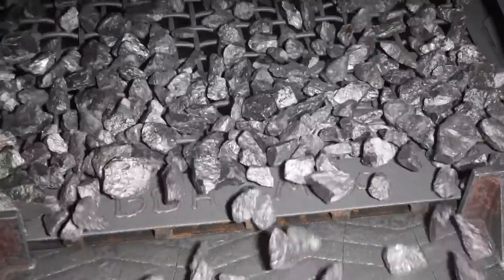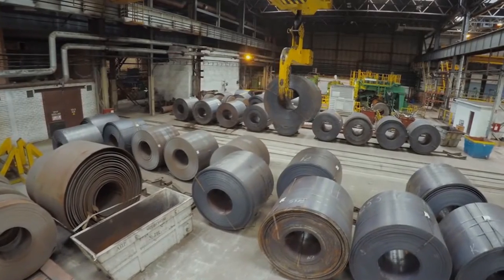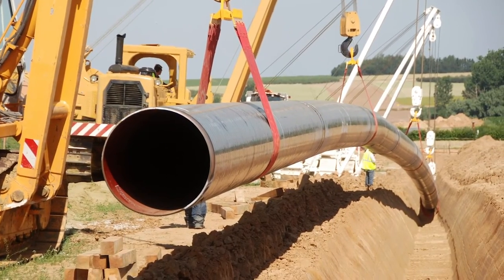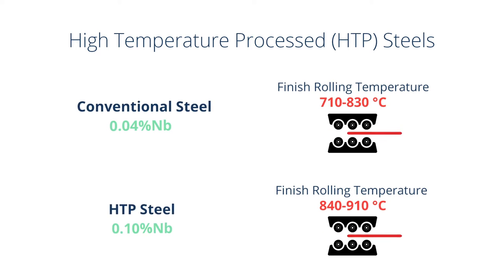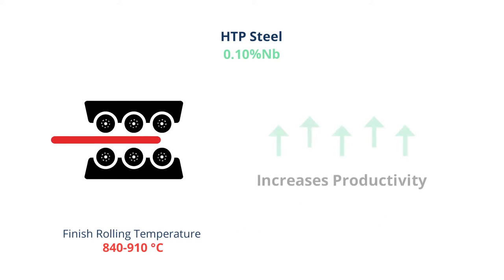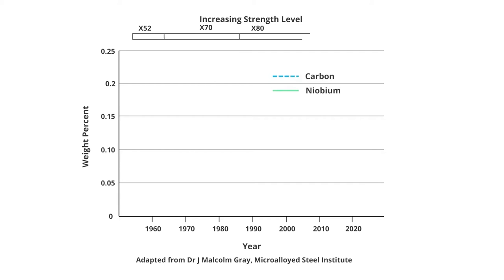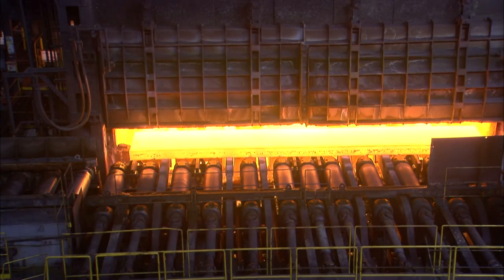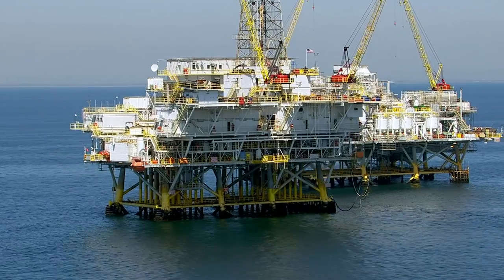Niobium Technology - Meeting the Challenges of Global Energy Supply (CLIP) (2019)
Learn more about the HTP concept and how it has been applied in linepipe steels.